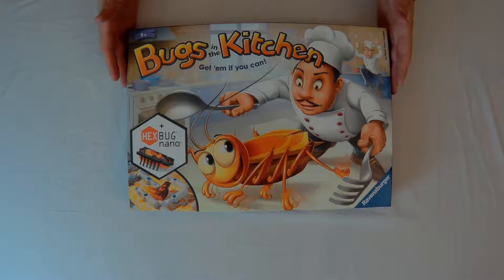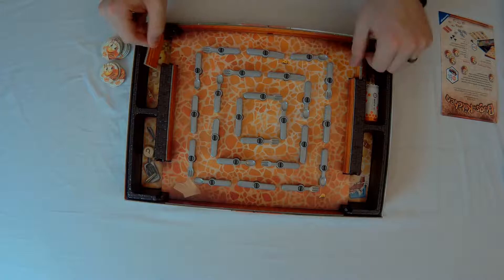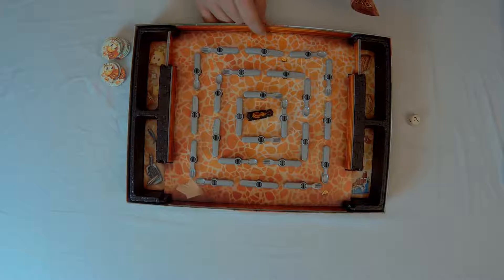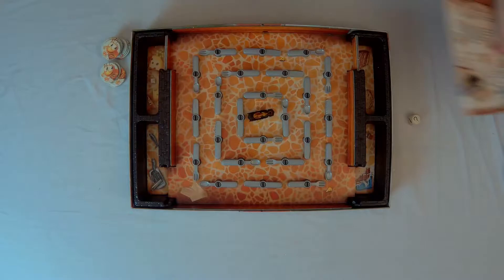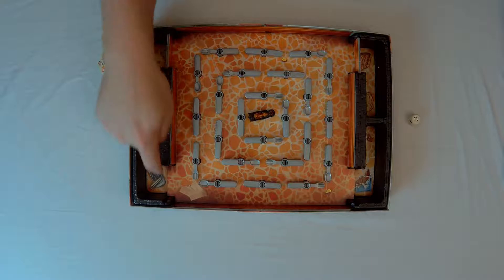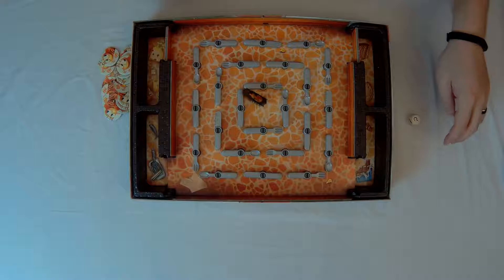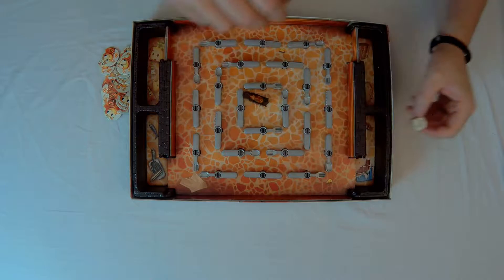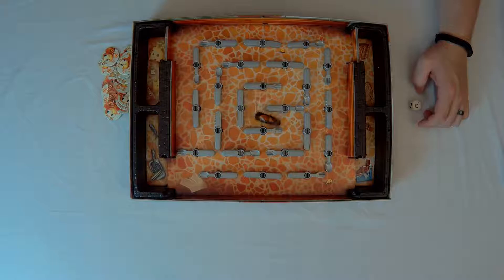Bugs in the Kitchen Board Game Review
Joe takes a look at the children's game, Bugs in the Kitchen from Ravensburger!

[This game was provided to us for review by the publisher]

Intro/Background Music: TechnoAxe - Shuffle Through the Night